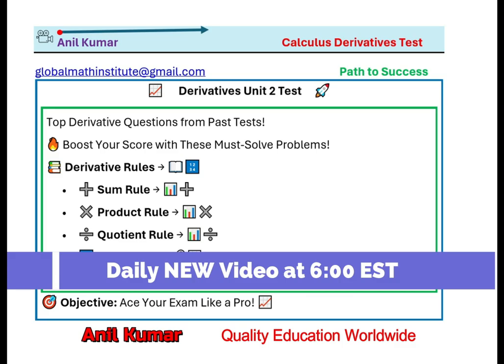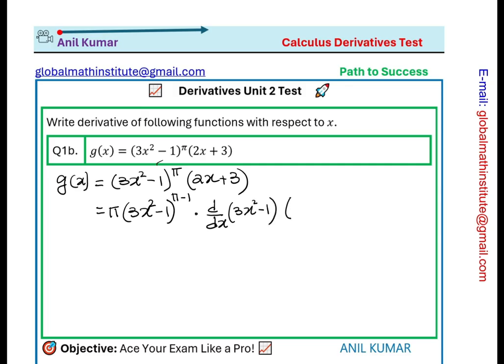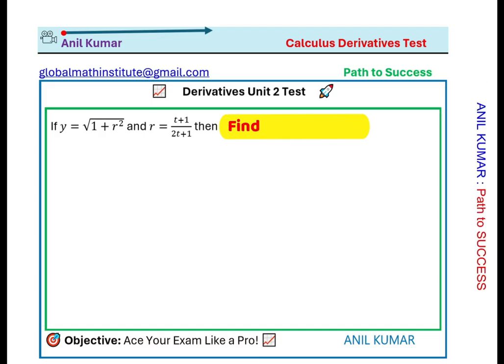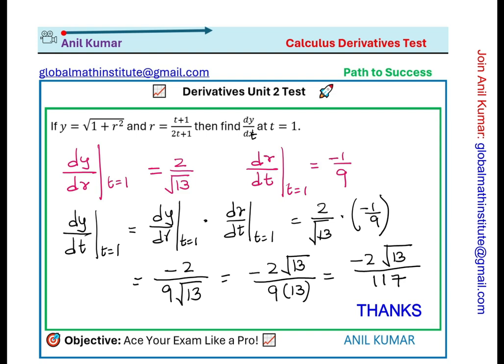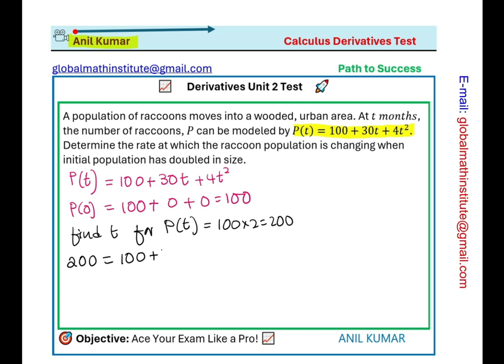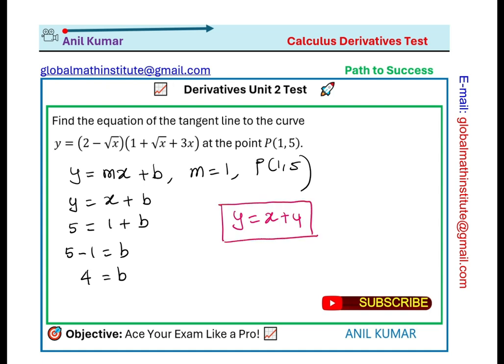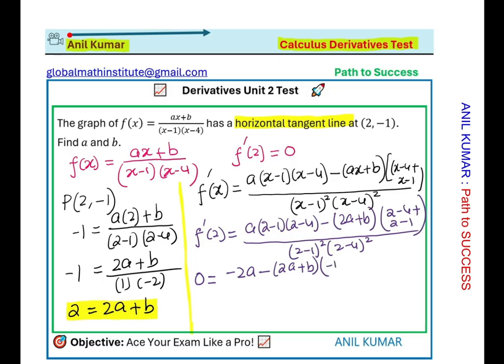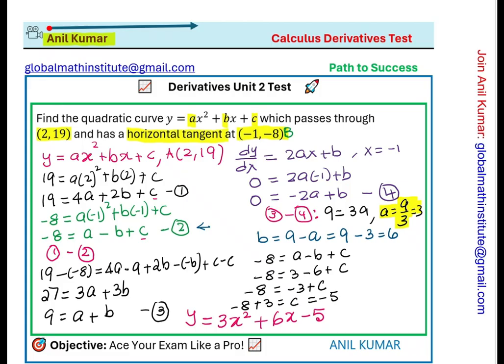Ace Calculus Chain Rule Applications Important Test Questions Derivatives Rules Applications Test